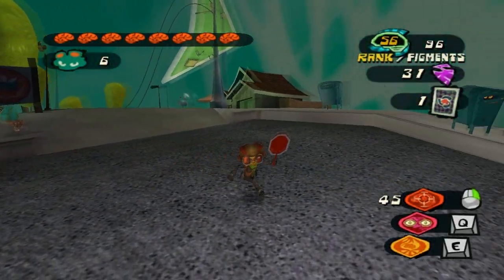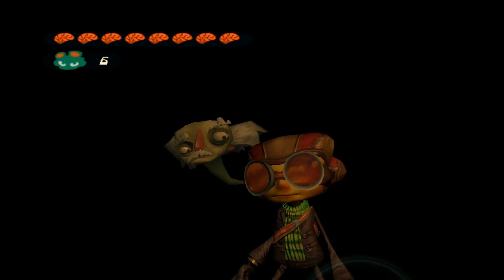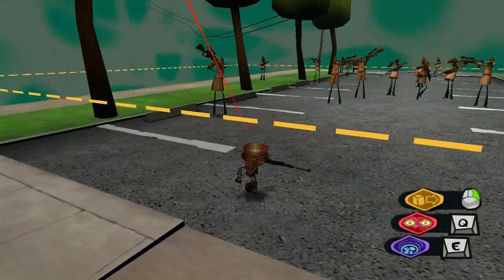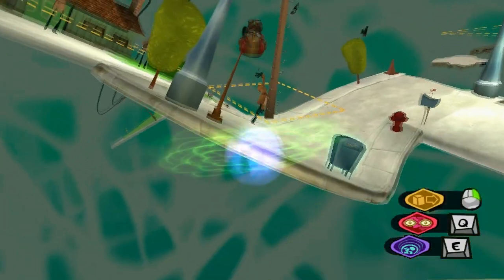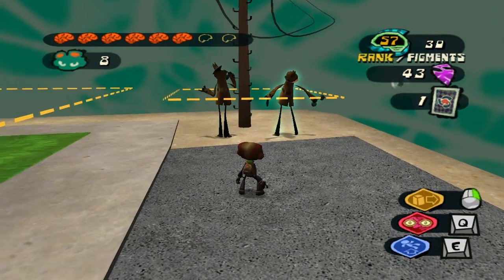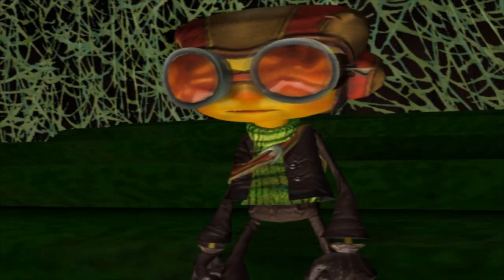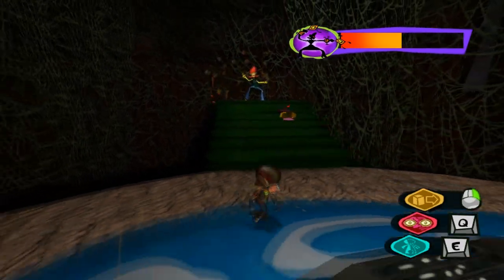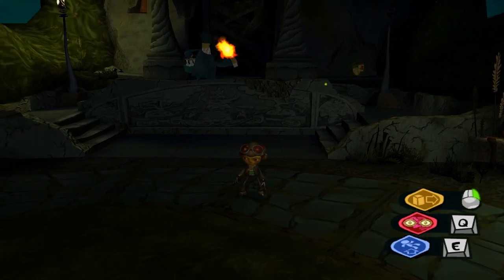Let's Play Psychonauts [20]: Lactose Intolerence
Damn, this guy's nuts.